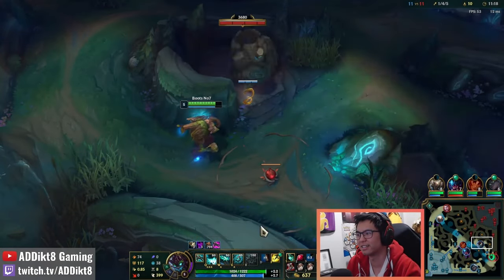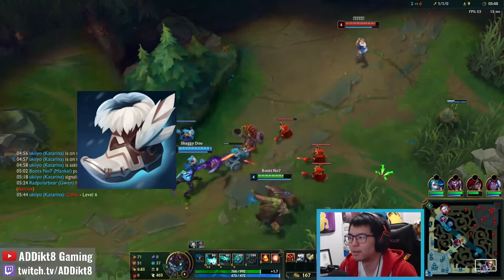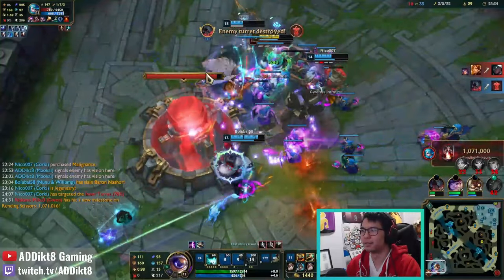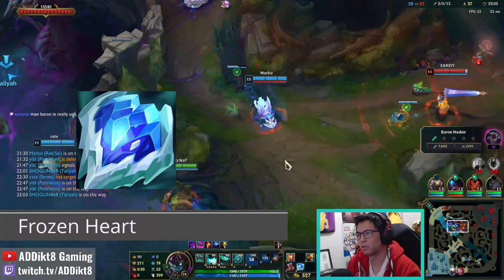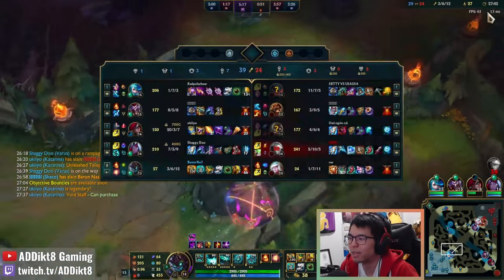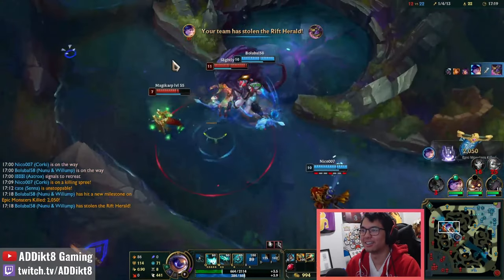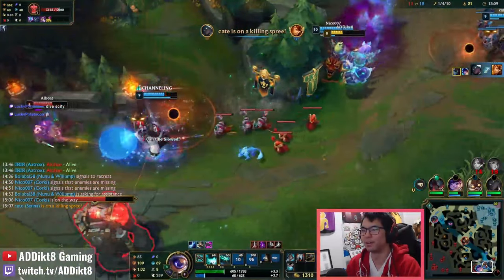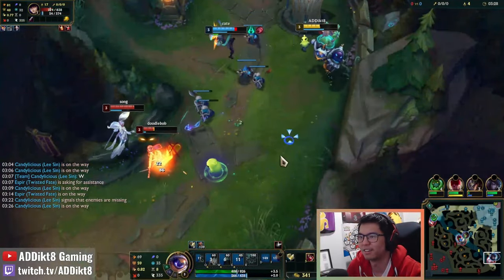How to DOMINATE with MAOKAI Support in Season 14 | League of Legends Guide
Here is my IN-DEPTH ULTIMATE MAOKAI SUPPORT GUIDE for Season 14. In this video, I provide the most complete coverage of Maokai's best build path, rune pages, tips and tricks, and teamfighting mindset so that you can EASILY reach your ranked goals!

Check the time stamps below if you want to jump to a specific section of the video:

0:00 Intro
1:44 Build Path
10:15 Legendary Items
19:05 Runes
27:20 Tips and Tricks
31:58 Teamfighting

As mentioned in the video, there is also my 15,000 word ULTIMATE MAOKAI SUPPORT GUIDE Google Doc, which can be found

When people think of a LoL support streamer who is 100% tilt-proof in any situation, I want them to think of ADDikt8, the Untiltable Support.

If you want to become a Diamond Support Main,

If you want to see me LIVE, come follow me at:Twitch (Mon to Fri - 10PM to 2AM EST)